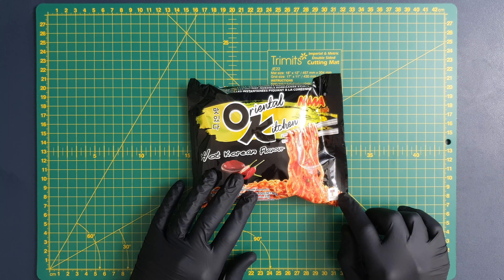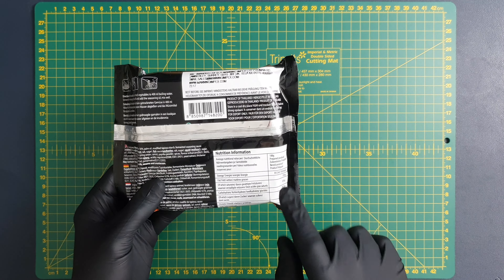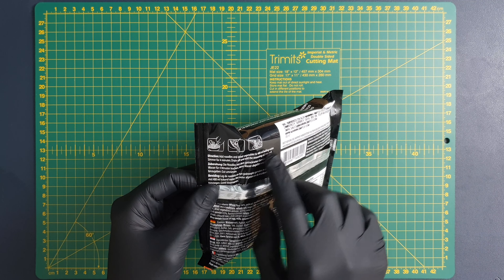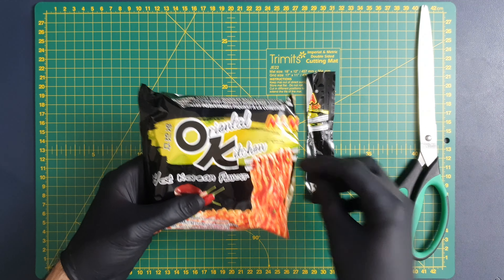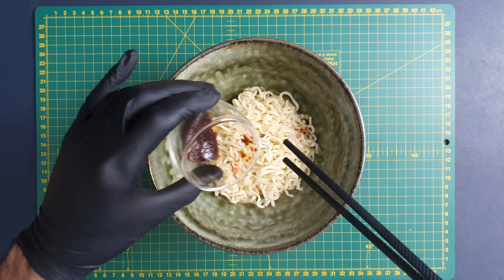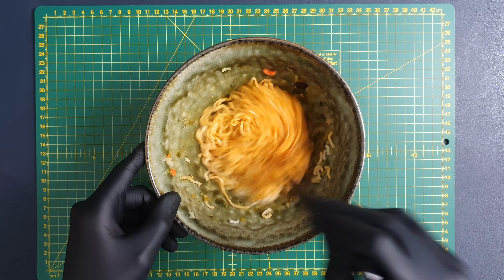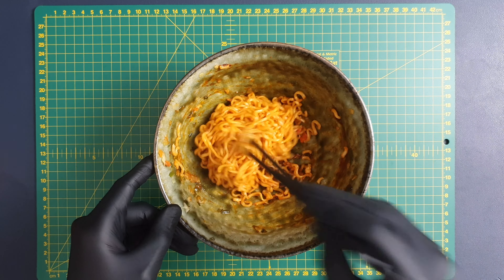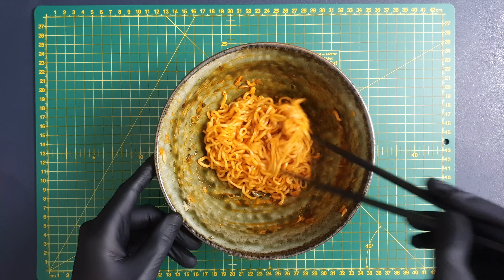Ramen Review: MAMA Oriental Kitchen Hot Korean 🐠🌶 (SOMETHING FISHY) | Is it authentic?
I try Oriental Kitchen Hot Korean flavor noodles from MAMA - the famous Thai noodle brand. The packaging is well-designed and it's made for the export market. Cooking is easy, but there's something FISHY about these noodles...